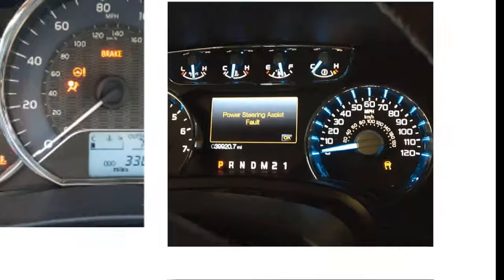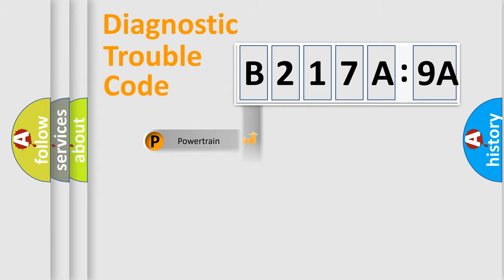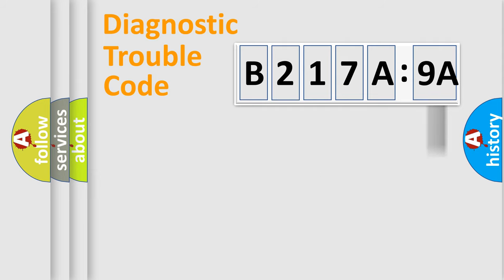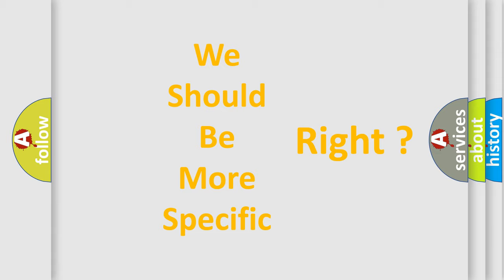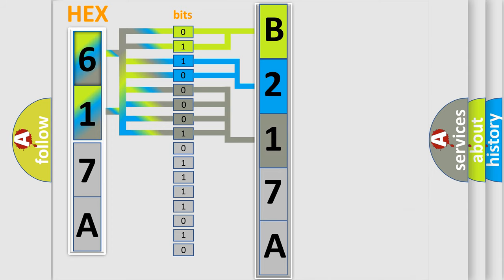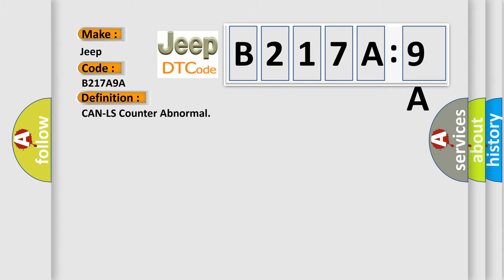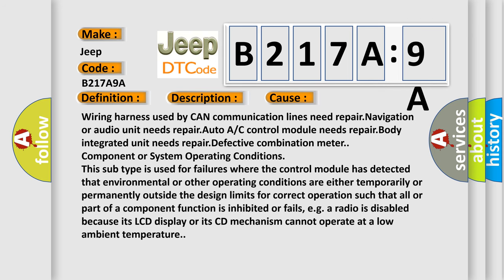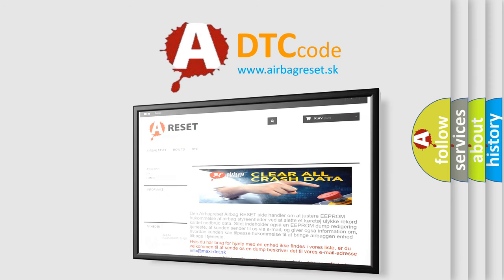DTC Jeep B217A-9A Short Explanation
Contents:
0:21 Basic DTC analysis according to OBD2 protocol standard.
1:48 Insight into programming
2:58 A diagnostically understandable description of the Diagnostic Trouble Code
3:05 Basic error definition

Make
Jeep
Code
B217A 9A
Definition
CAN-LS Counter Abnormal
Description
Cause
Wiring harness used by CAN communication lines need repairNavigation or audio unit needs repairAuto A or C control module needs repairBody integrated unit needs repairDefective combination meter
Failure Type